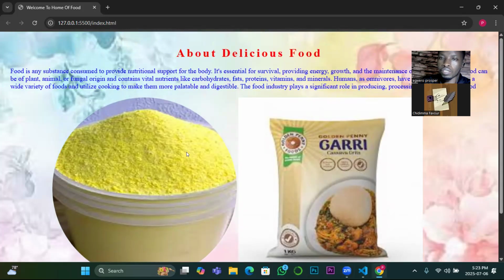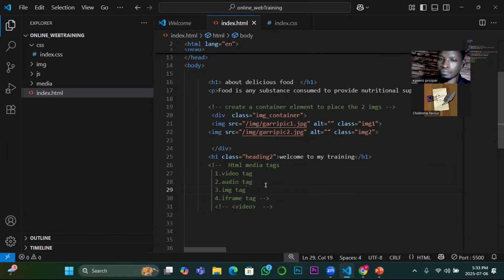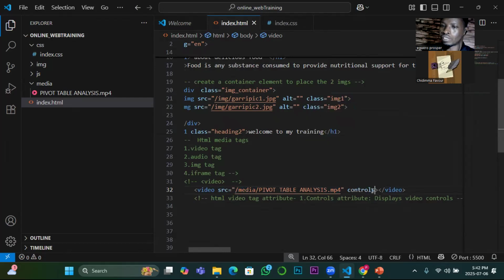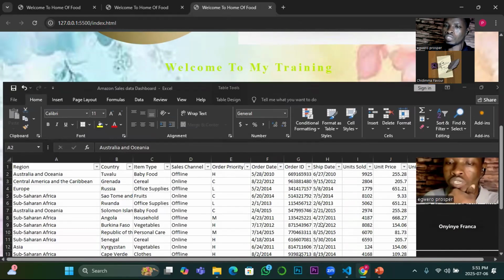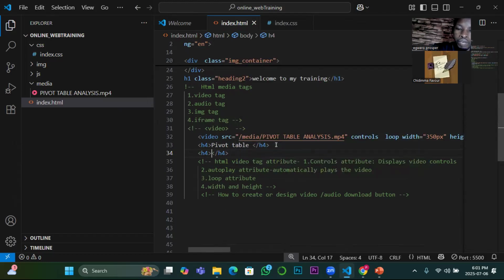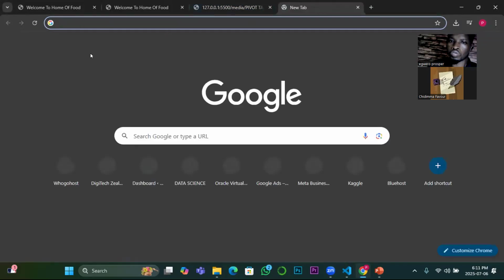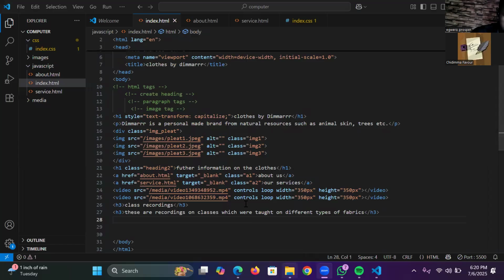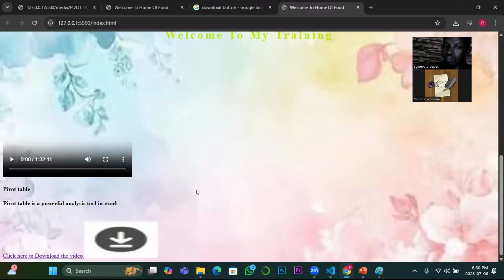Website Design Master Class By Egwero Prosper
Html Media Files  Coding tags